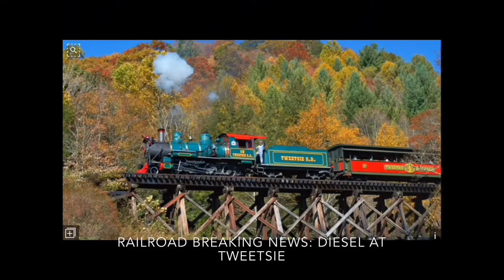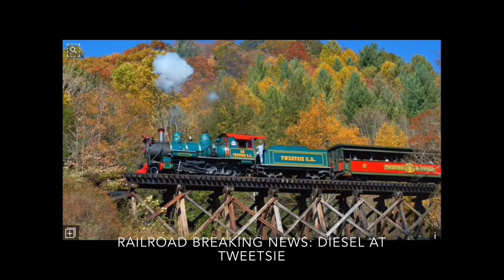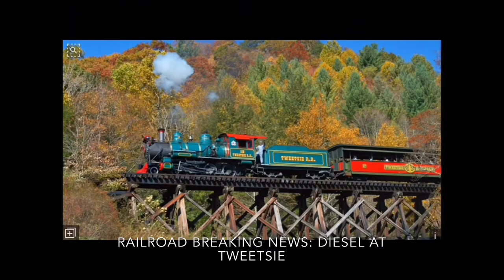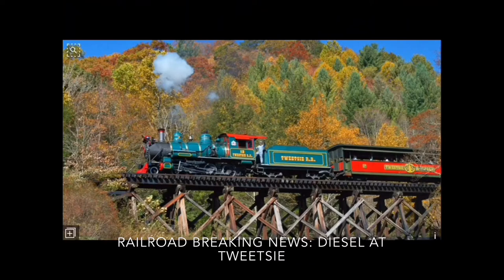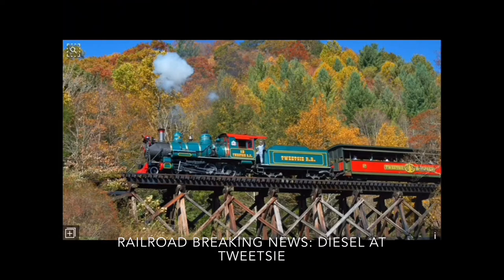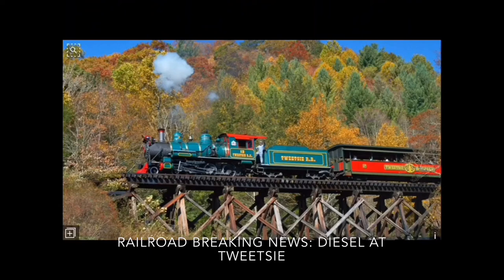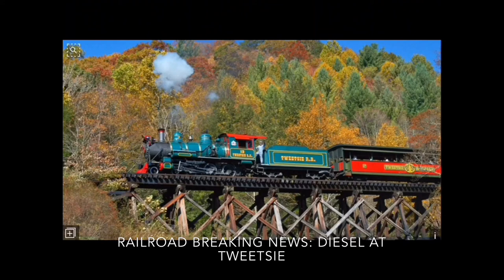Railroad Breaking News: (Episode 1) A Diesel Locomotive at Tweetsie Railroad?!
Here’s my first episode of railroad breaking news today we talk about a new arrival at tweetsie railroad which is a diesel locomotive is it just a spare speeder or is it gonna run the tweetsie cowboy rides? stay tuned. And shoutouts to Steam Z for catching it on video.

Steam Z’s channel: Steam Z